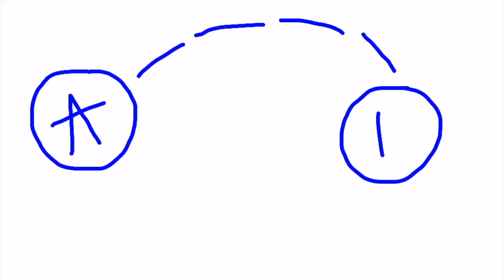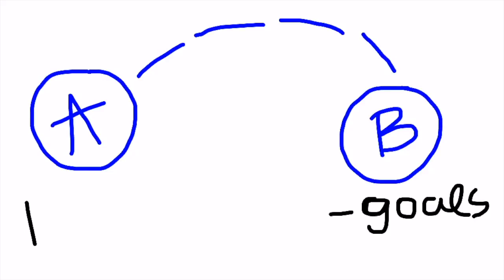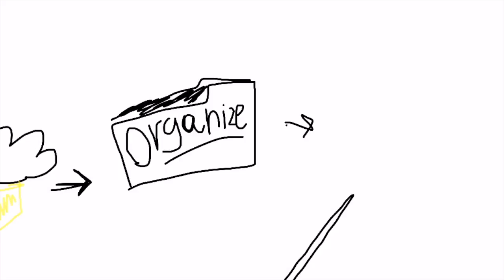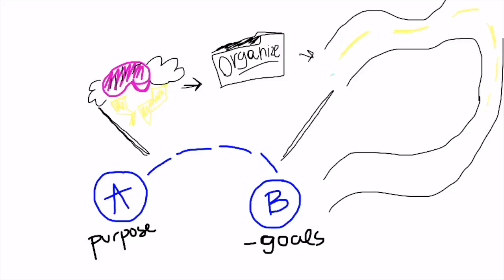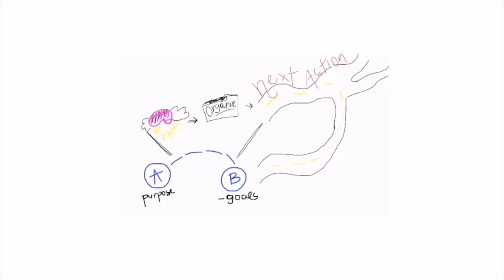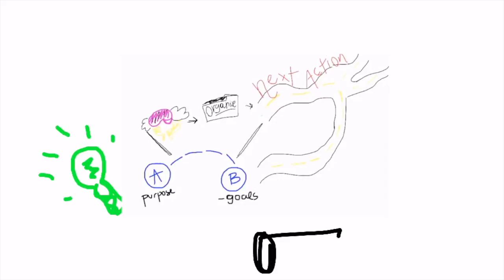The Natural Planning Process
Here is how the Natural Planning Process shall be done and how it is related to the GTD method!